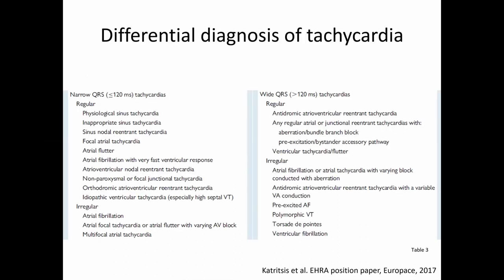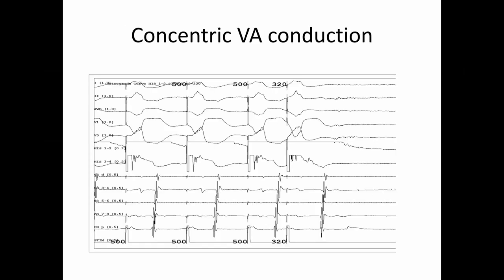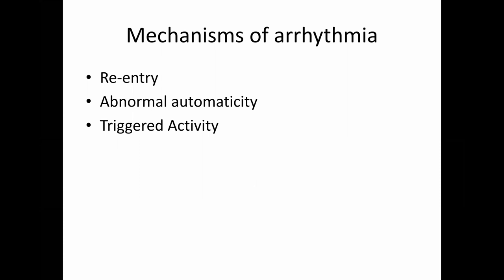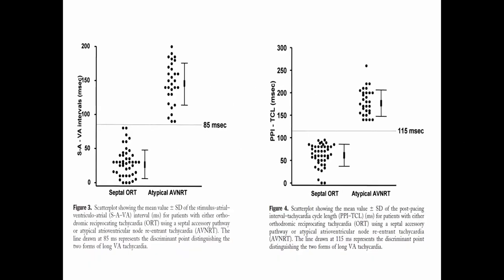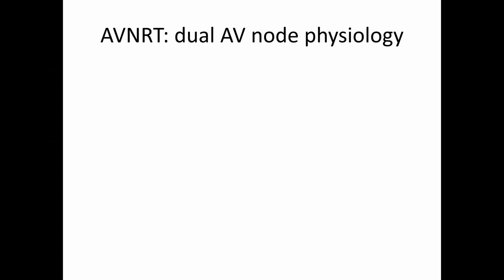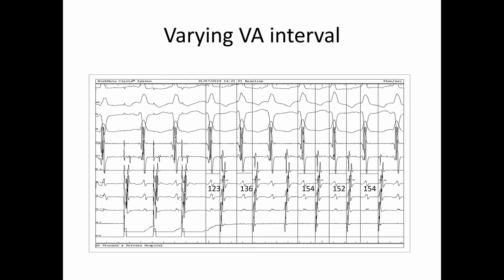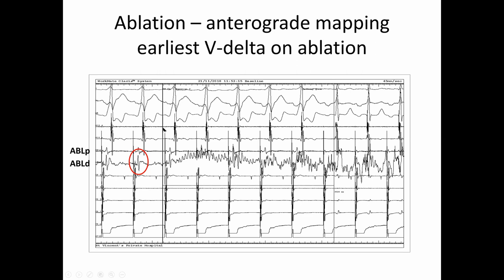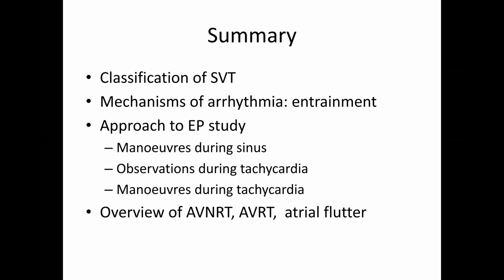Electrophysiology and Supraventricular Tachycardia with Dr Alex McLellan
A Electrophysiology focused lecture reviewing commons SVTs. The lecture covers basics of what is expected in the EP lab and how different types of SVTs are diagnosed using EP manoeuvres/mapping.